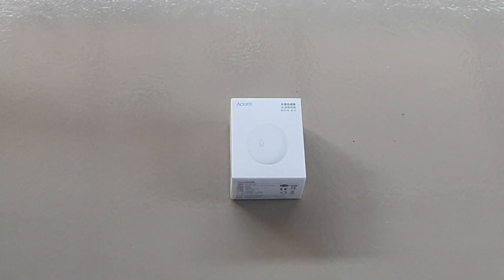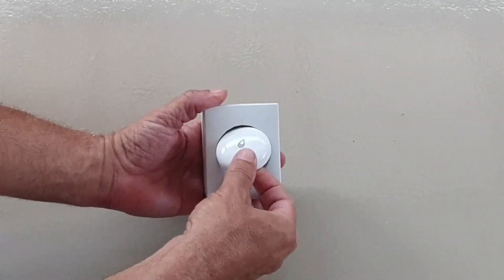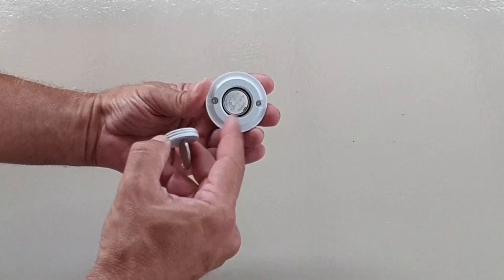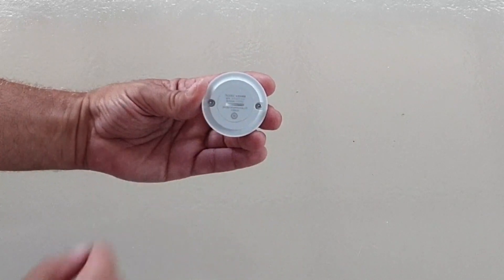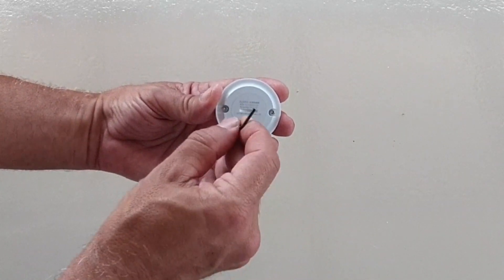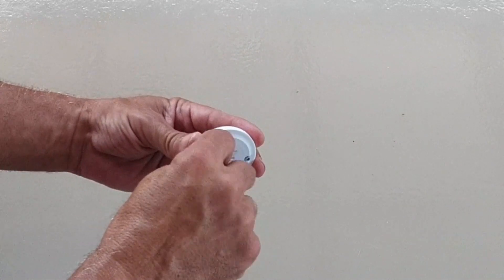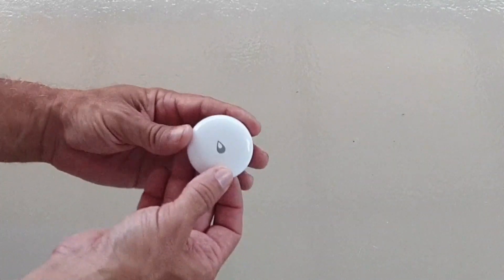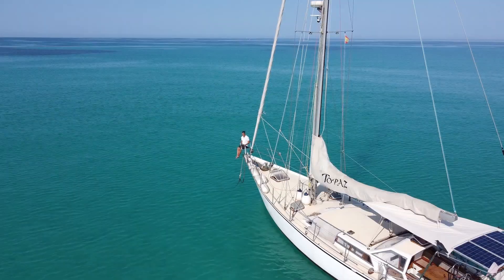Aqara Water leak Sensor, unbox setup and review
Check out the Aqara Water Leak Sensor, a compact and durable device designed to detect water leaks. Priced at around 15 to 20 US dollars each, these sensors are an affordable solution for protecting your home from water damage. In this video, we'll take a closer look at the features and functionality of the Aqara water leak sensor.

First off, these sensors have a sleek and robust design, perfectly fitting in the palm of your hand. The back of the sensor houses a replaceable battery, easily accessible by removing the lid with a coin. The batteries, which are CR2032 type, boast an impressive lifespan of two years. Additionally, the entire unit is waterproof with an IP67 rating, thanks to the O-ring seal around the battery lid.

To detect water, two screws located at the bottom of the probes come into play. When water makes contact with both screws, electricity is conducted, triggering the sensor. However, if you prefer an alternative mounting option, you can remove the screws and replace them with wires. This way, you can position the sensor higher up and run the wires down to the water source. Simply use a two-millimeter hex tool to remove the screws, place the wires underneath, and reinsert the screws.

To facilitate easy installation, the unit can be fixed in place using adhesive-backed Velcro. This ensures that the sensor remains securely positioned.

Moreover, the Aqara water leak sensor features a pairing mode, initiated by pressing the button located beneath the water drop symbol. Hold the button for at least five to ten seconds, and a blue light near the button will start rapidly flashing, indicating that the sensor is in pairing mode. Release the button, and you can now pair the sensor with your home assistant or any smart app.

Aqara IP67 Water Immersing Sensor Flood Water Leak

Chapters
0:00  Unboxing
0:20  Battery
0:45  Probes
0:58  Alternative mounting
1:27  Securing
1:35  Pairing with Home Assistant or Smart App
1:58  Outro and drone footage